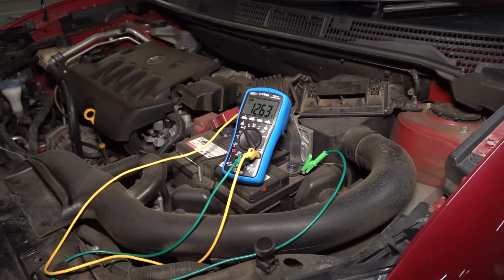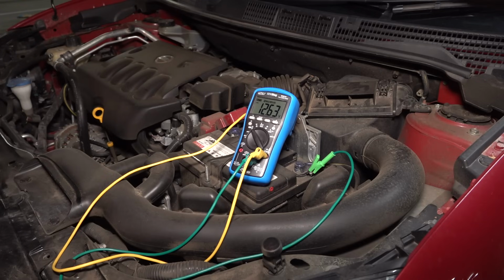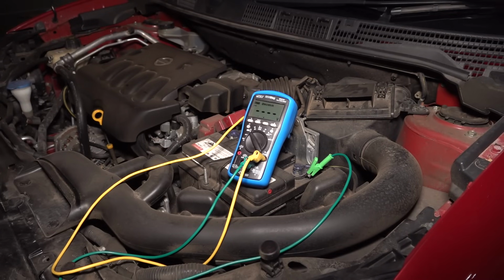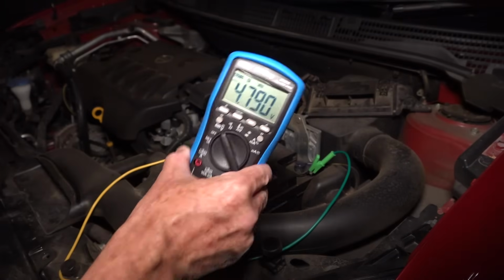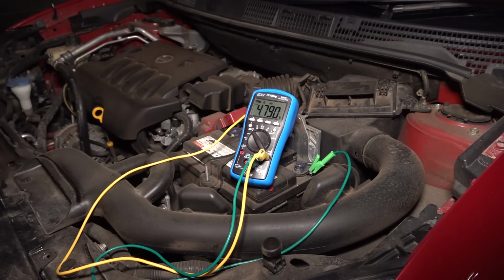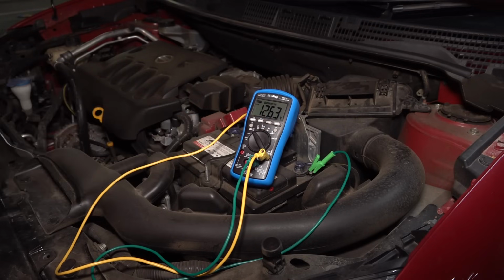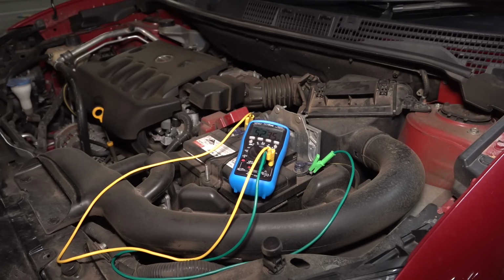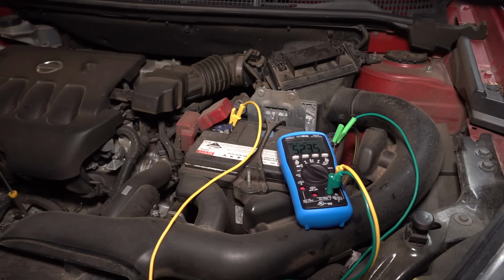He's Dead Jim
He's dead Jim. Where is the Batteriser when you need it?